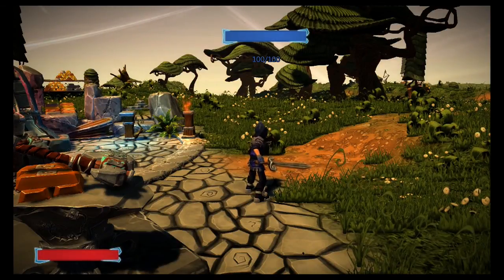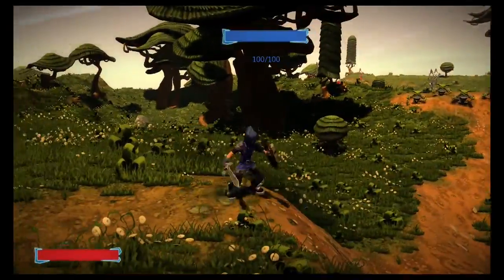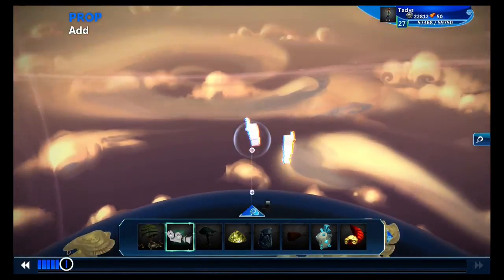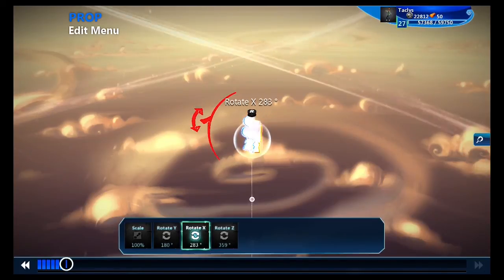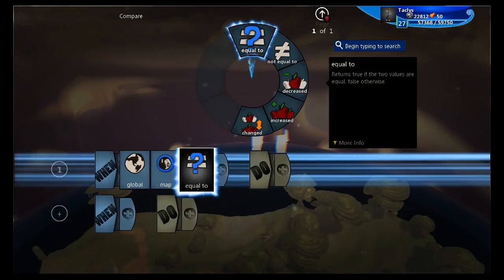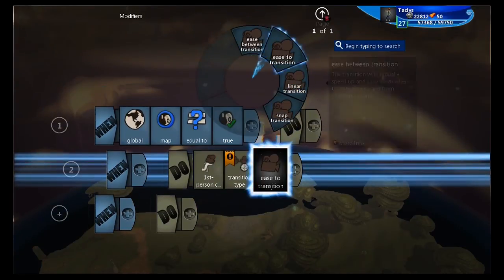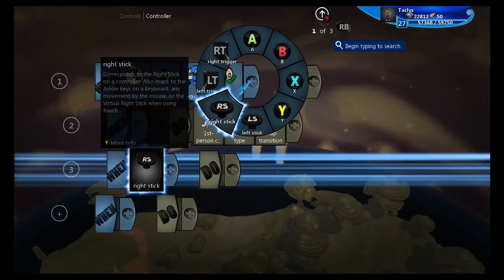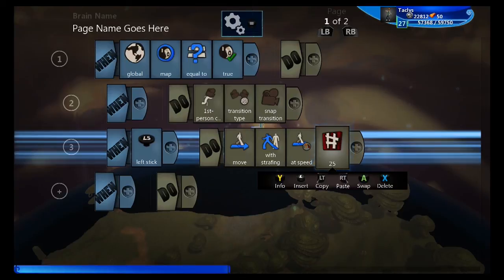Dynamic Maps Tutorial (reuploaded) - Project Spark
My old version had a lack of voice-over, so I redid it and here it is. A fairly simple dynamic map that you can use for an overhead view of your world. This doesn't go into waypoints or markers or paths, just an eye in the sky.

Have a tutorial you want? Did this video help you?